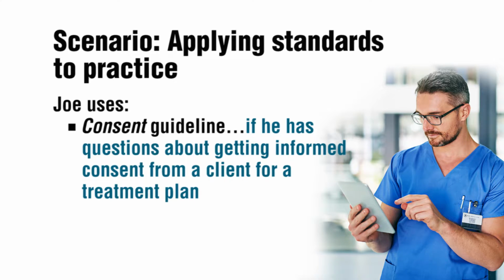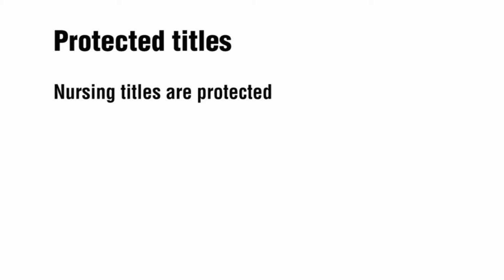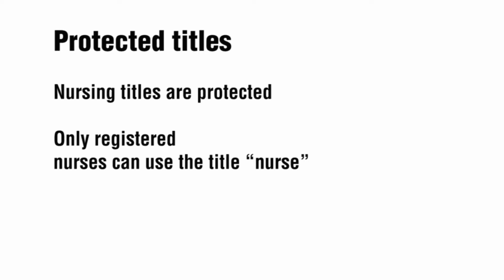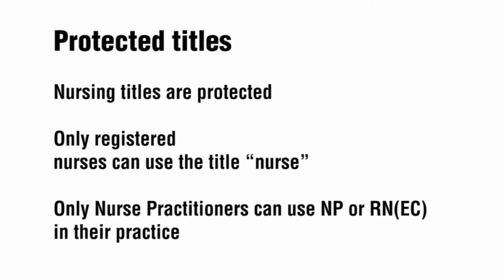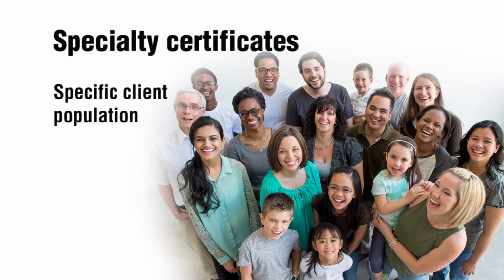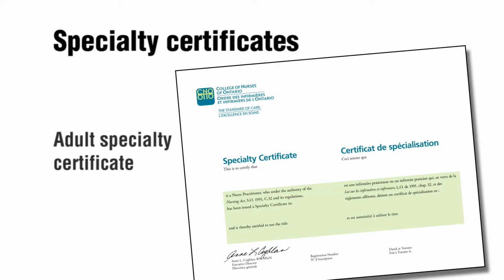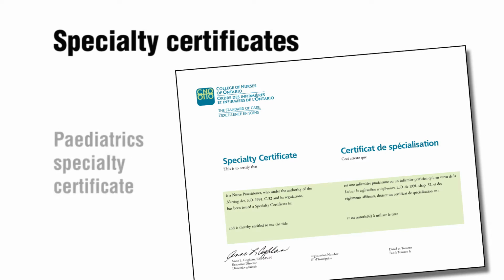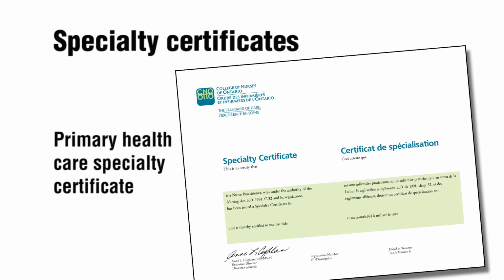NP practice standard - Section 2: Standards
The documents, laws, and standards that NPs must apply to their practice.